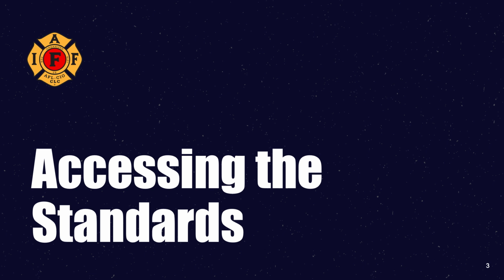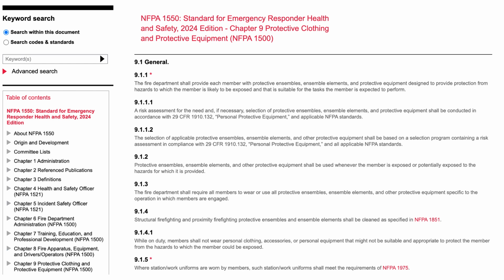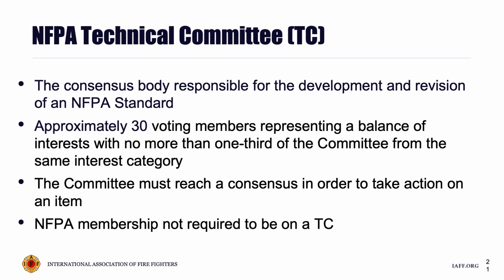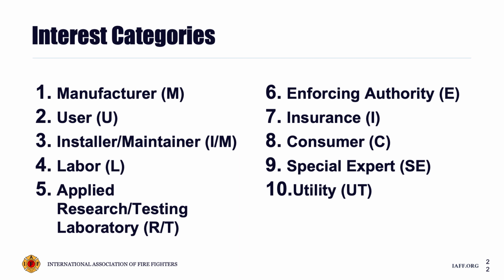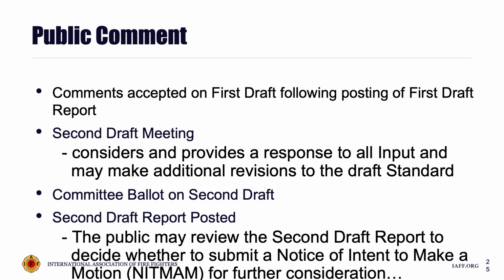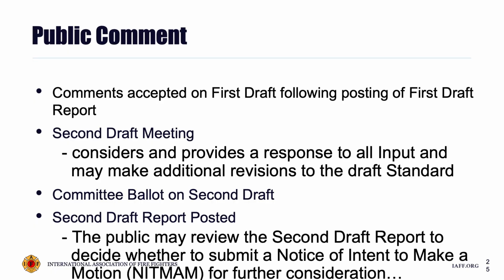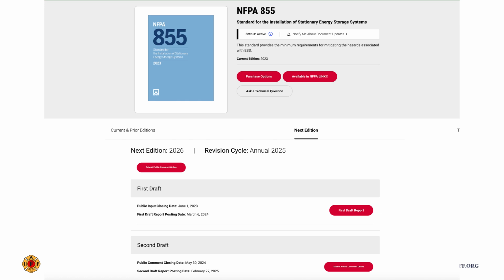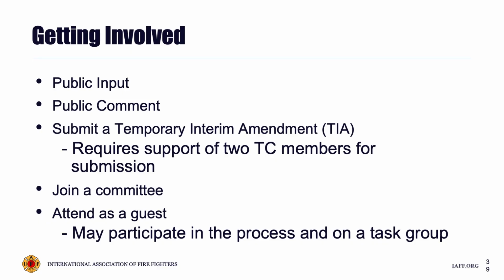NFPA Codes and Standards Process: How to Get Involved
The National Fire Protection Association (NFPA) publishes over 300 codes and standards. These standards define fire fighter staffing levels, training requirements, medical physicals, apparatus, equipment, uniforms, and protective gear.

In this video, Dave Bernzweig of the Ohio Association of Professional Fire Fighters outlines the NFPA codes and standards process to encourage IAFF members to get involved.